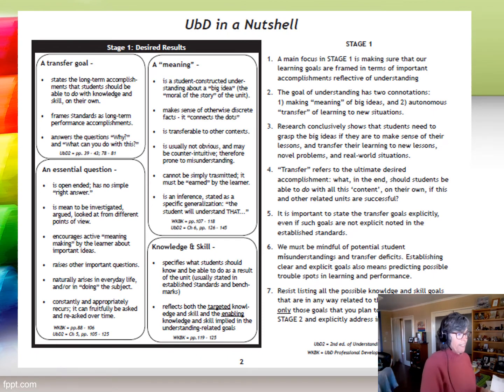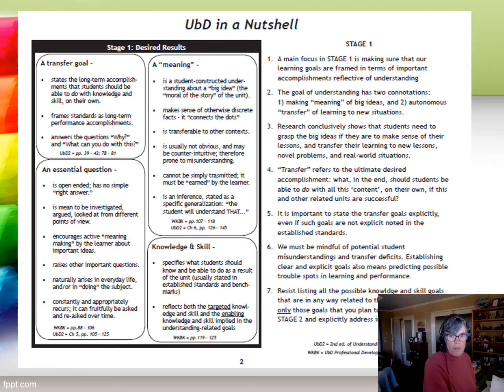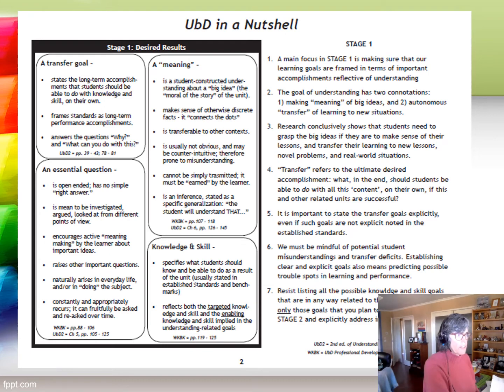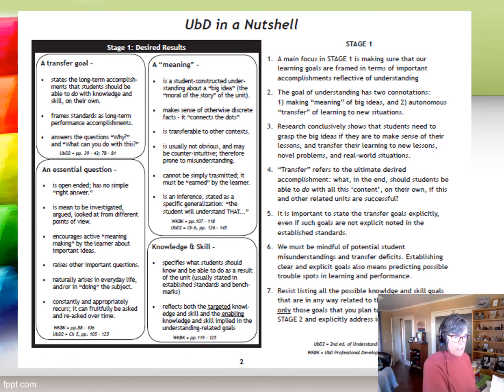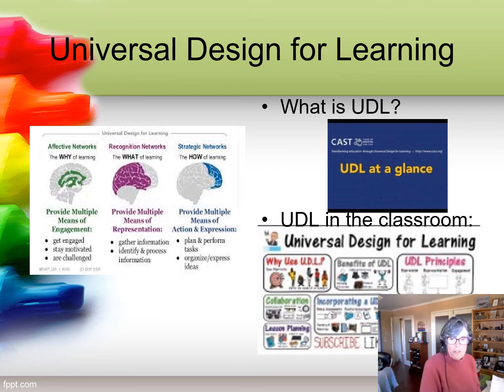UDL & UbD Introduction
Introduction to Universal Design for Learning and Understanding by Design for PCK Technologies